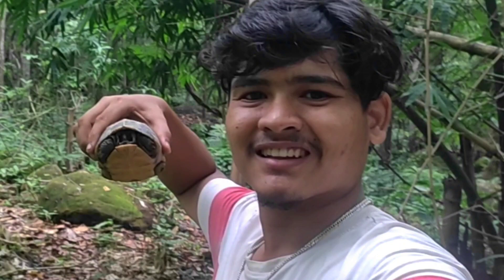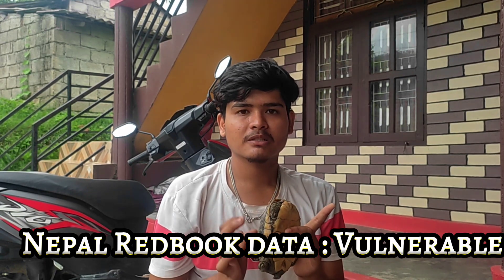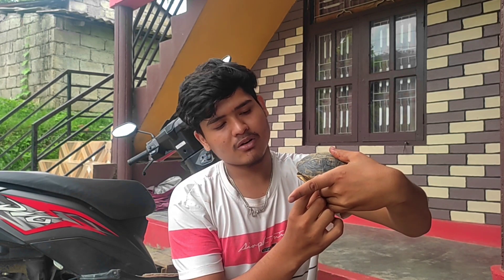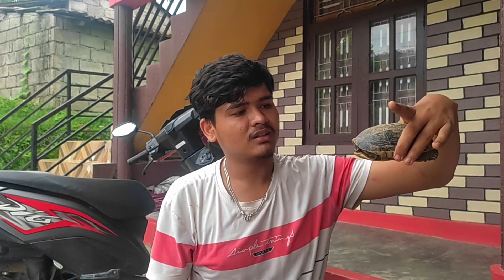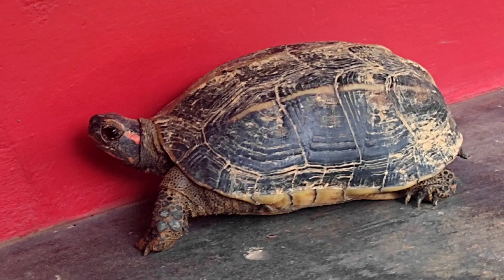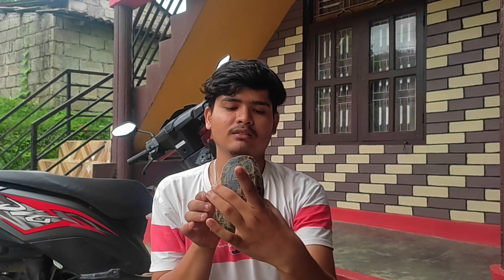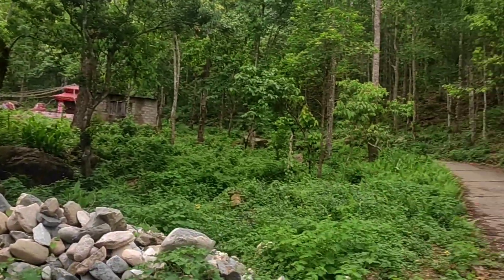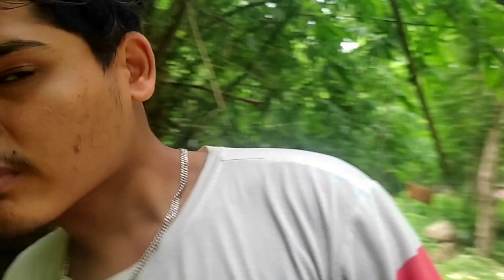Successfully Rescued of Tricarinate Hill Turtle | Endangered species global| First rescue |mrpujan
its global status: endangered species and talking about nepal redbook data then its vulnerable Species
The Tricarinate hill turtle, scientifically known as Melanochelys tricarinata, is a species of freshwater turtle that belongs to the family Geoemydidae. It is also commonly referred to as the Indian Black Turtle or the Three-keeled Land Turtle.

Here are some key characteristics of the Tricarinate hill turtle:

Appearance: The Tricarinate hill turtle has a relatively small to medium-sized shell that is dark brown or black in color, hence the common name "Indian Black Turtle." The shell is characterized by three prominent keels or ridges running along its length, giving the species its scientific name "tricarinata." The keels can be more pronounced in younger turtles. The underside of the shell (plastron) is typically yellowish to brownish.

Size: Adult Tricarinate hill turtles can reach a carapace length of about 20-25 centimeters (8-10 inches), although some individuals may grow slightly larger.

Habitat: This turtle species is native to parts of India, specifically the Western Ghats region, which is a mountainous range along the western coast of the Indian subcontinent. They are primarily found in hilly and forested areas near streams, rivers, and ponds.

Behavior and Diet: Tricarinate hill turtles are primarily herbivorous, feeding on a variety of plant material such as leaves, fruits, and flowers. They are known to be primarily diurnal (active during the day) and are often observed basking in the sun or foraging along the water's edge. When threatened, they may retreat into their shells for protection.

Conservation Status: The Tricarinate hill turtle is listed as Endangered on the IUCN Red List of Threatened Species. The species faces numerous threats, including habitat loss due to deforestation, pollution of freshwater habitats, and collection for the pet trade. Conservation efforts are being undertaken to protect and preserve this species and its habitat.